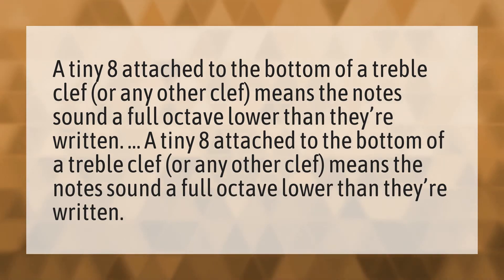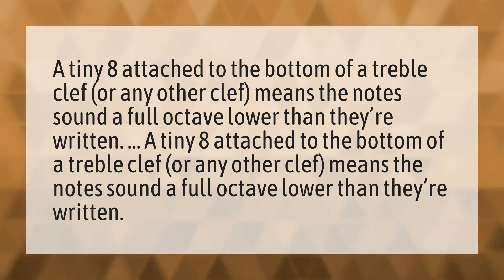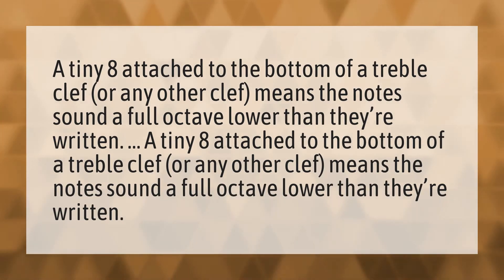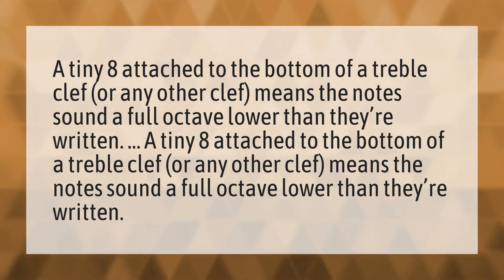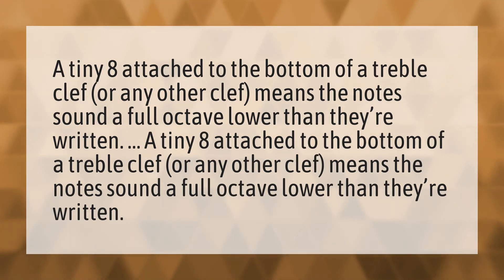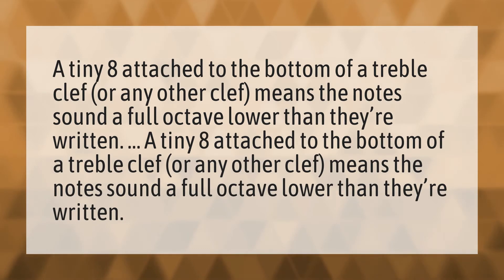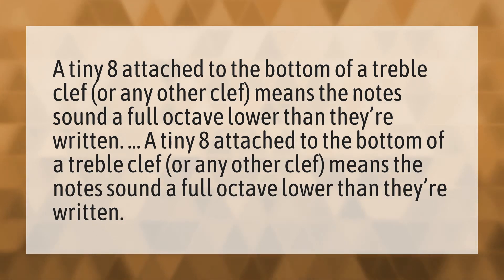What does a treble clef with an 8 under it mean?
Blinding Lights The Weeknd • What does a treble clef with an 8 under it mean?